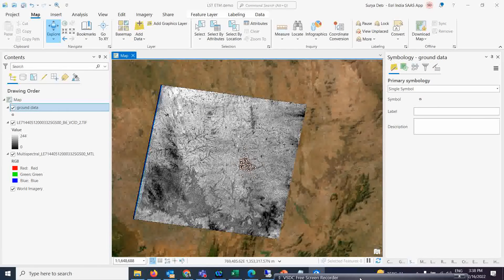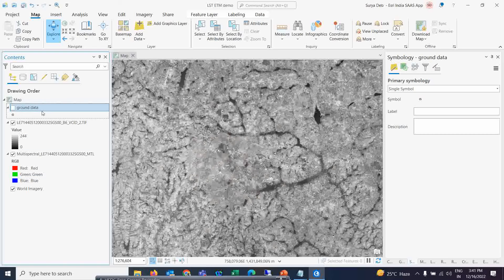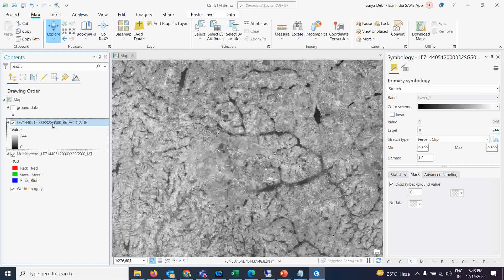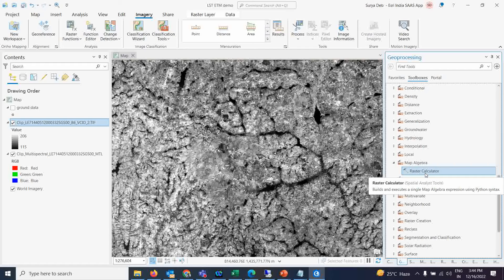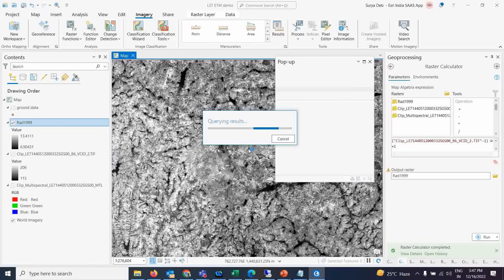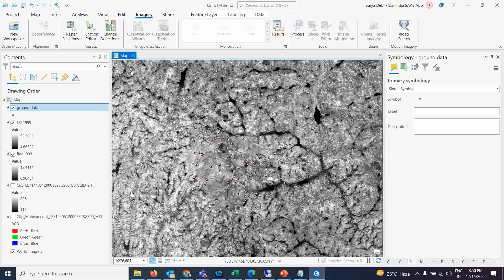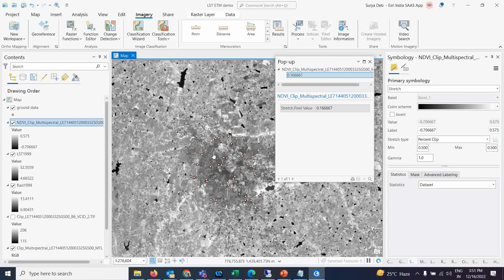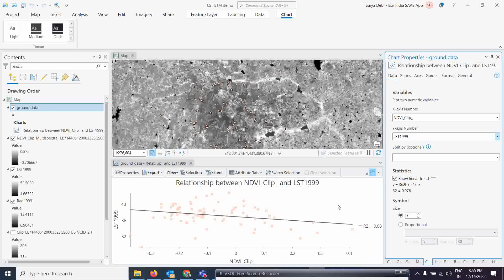Processing of LST(BT) and NDVI on Landsat 7 ETM data using raster calculator in ArcGIS Pro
In this video you will see how to process Landsat 7 ETM data to calculate brightness temperature and NDVI. In this video you will also see the co-relationship estimation between LST and NDVI. Below brightness temperature calculation radiance calculation formula according to Arc-pro software are given below.
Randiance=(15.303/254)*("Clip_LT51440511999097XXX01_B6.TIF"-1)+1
Landsat5 Band 6 Conversion to Temperature formula
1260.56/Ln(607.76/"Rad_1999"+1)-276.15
Landsat7 Band 6 Conversion to Temperature formula
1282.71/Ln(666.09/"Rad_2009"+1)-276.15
Sensor (Watts/(m2 *sr * µm)) Constant 2 - K2 Kelvin           Constant 1 - K1                      Constant 2 - K2
Landsat 7 ETM+ 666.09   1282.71
Landsat 5 TM 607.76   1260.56
Landsat 4 TM 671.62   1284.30
ETM+ Band 6 imagery can also be converted from spectral radiance to a more physically useful variable. This is the effective at-satellite temperatures of the viewed Earth-atmosphere system under an assumption of unity emissivity and using pre-launch calibration constants listed in Table. The conversion formula is: Band 6 Conversion to Temperature formula
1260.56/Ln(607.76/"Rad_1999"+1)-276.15